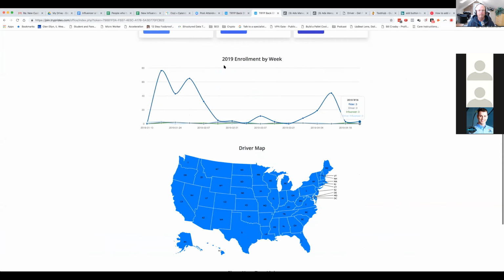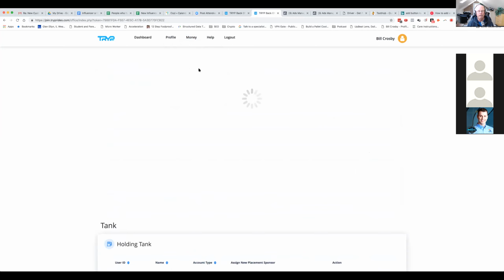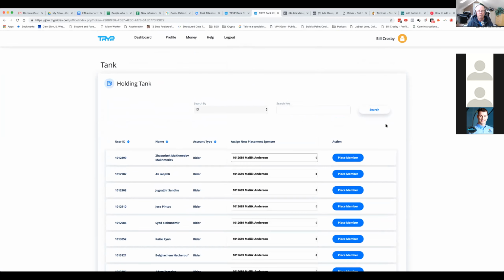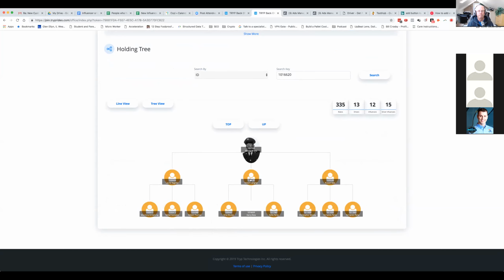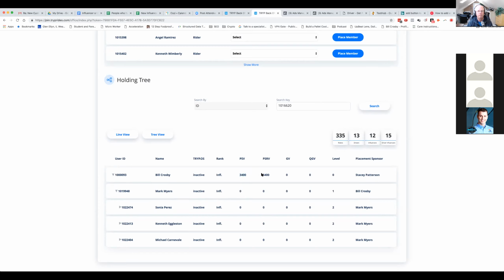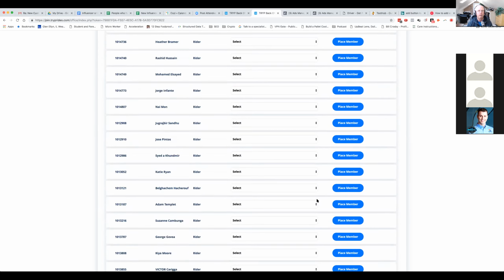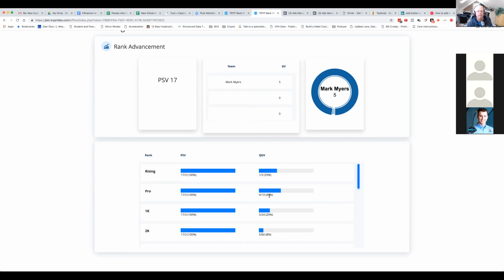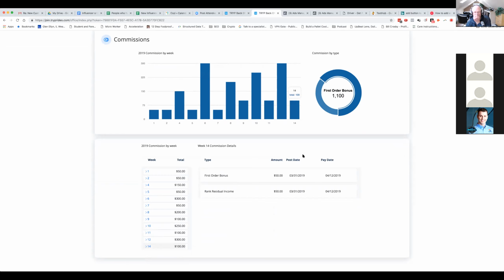Team Tryp Community - Influencer Training 4-19-19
In this video we review the new Tryp Influencer Hub. You'll learn how to place people in your Holding Tree and everything we know of that is coming.

Want to join our team? Use to setup your FREE Tryp Rides account.